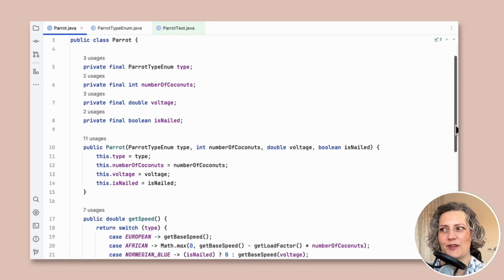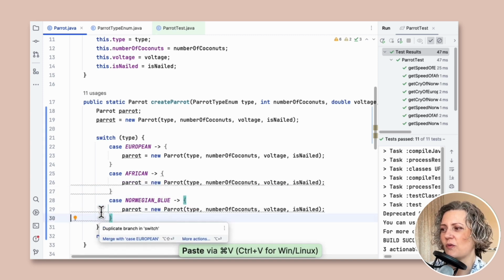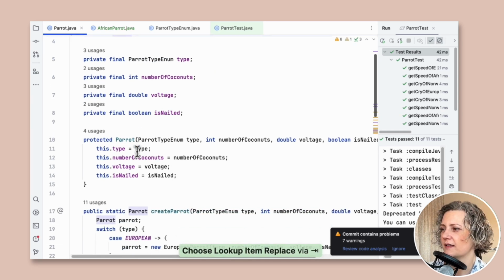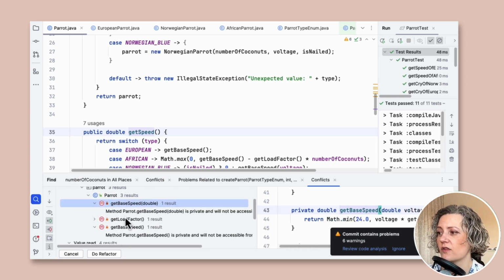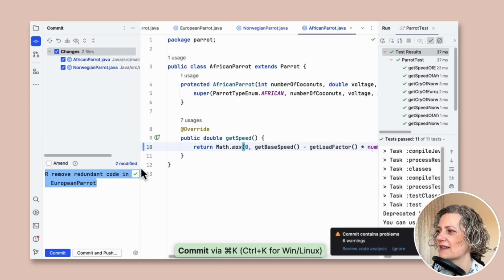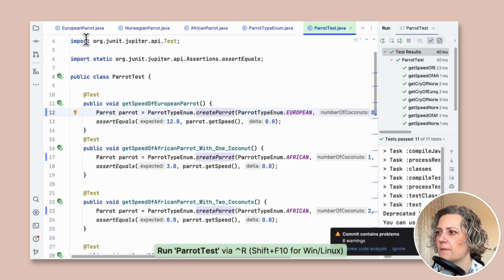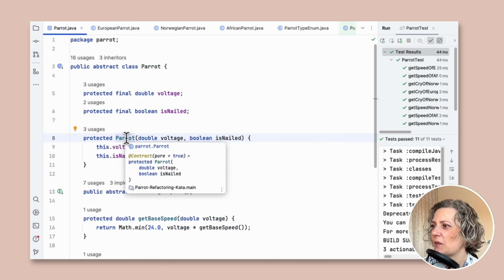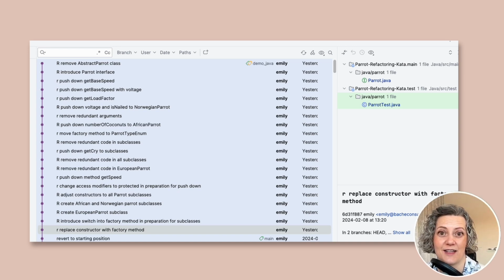Power Up Your Java OO Design Skills | Parrot Refactoring Kata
The Parrot Refactoring Kata is one of my favourites, and I think it goes very smoothly in Java with IntelliJ. What do you think? Let me know in a comment.

▬ Links ▬▬▬▬▬▬▬▬▬▬

▬ Video chapters ▬▬▬▬▬▬▬▬▬▬
00:00 - Introduction
00:28 - Demo Session: Parrot Refactoring Kata in Java
02:49 - implementing the factory method
08:00 - Push down "getSpeed" and "getCry" into subclasses
12:52 - Remove more code from the Parrot superclass
14:45 - Push down additional code elements
20:02 - Closing words